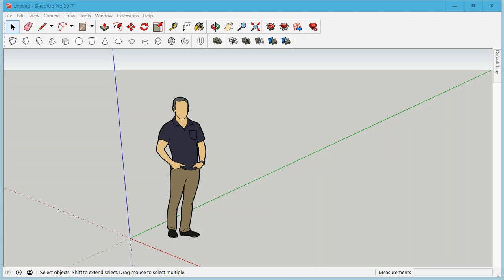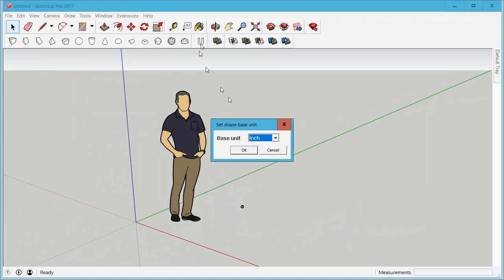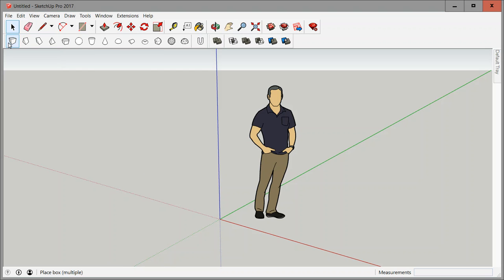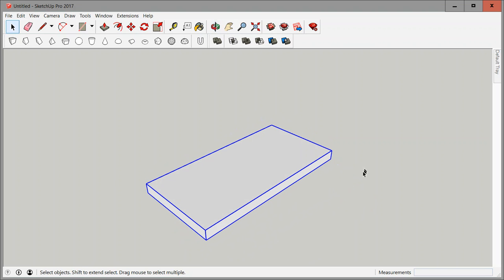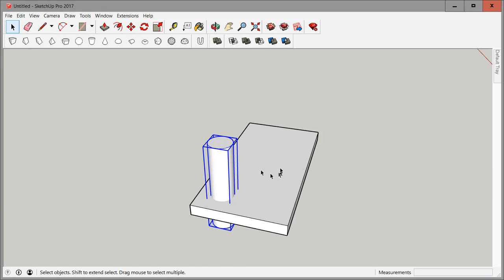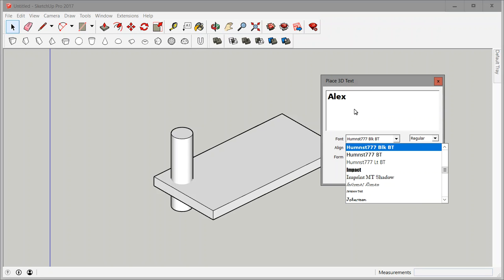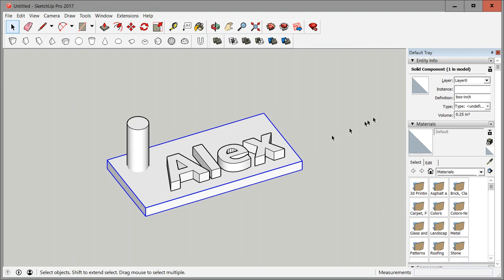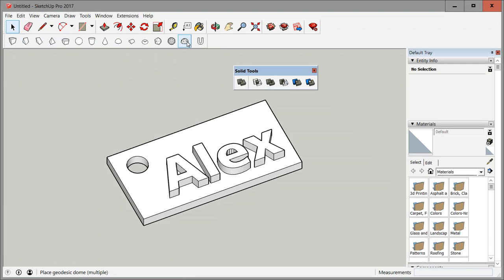Making a 3D-Printable Key Fob with my Place Shapes SketchUp Extension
In this video I explain how to use my Place Shapes SketchUp extension to make a key fob (or name tag) for 3D printing. For this, I am using the extension's toolbar and SketchUp's built in Solid Tools.

Note: The STL export is now built into SketchUp - no extension needed.

For more on how to 3D print with SketchUp, check out my book "Architectural Design with SketchUp" (especially the chapter "Making with SketchUp")

Chapters:
0:00 Introduction and intro to the Place Shapes toolbar extension
3:30 Starting the key fob with a box
5:28 Adding a hole using a cylinder
8:20 Adding the name with 3D Text
10:30 Checking objects for 3D printability
11:05 Combining and subtracting shapes
12:40 Exporting for 3D printing